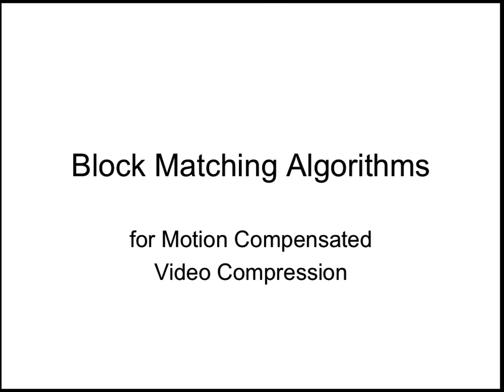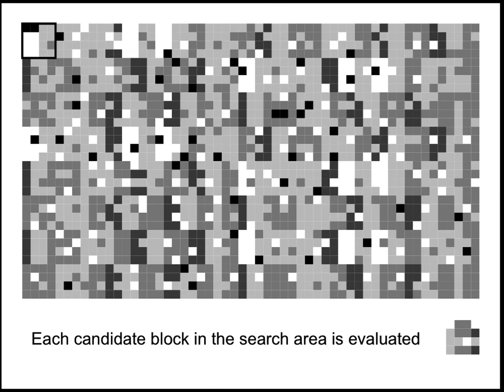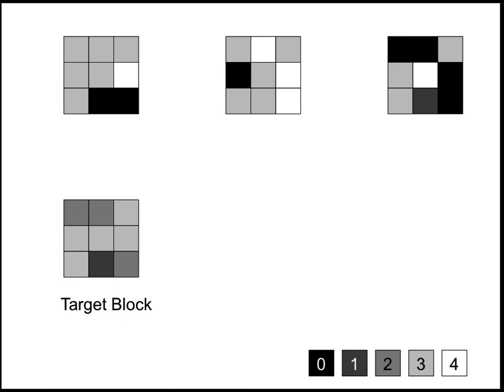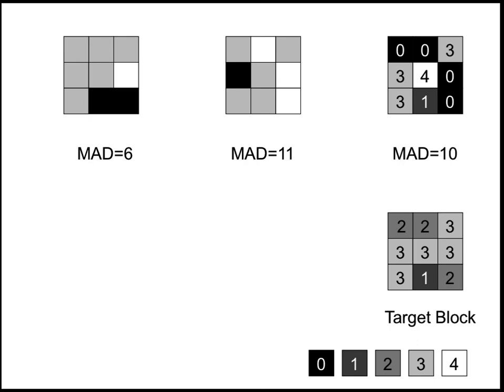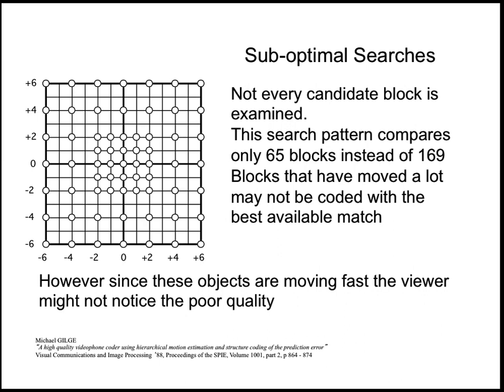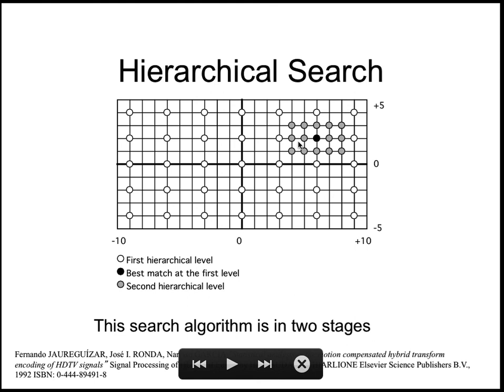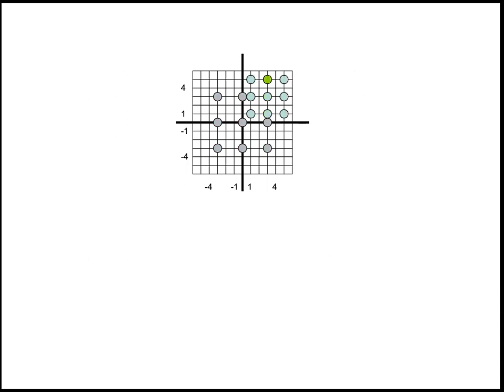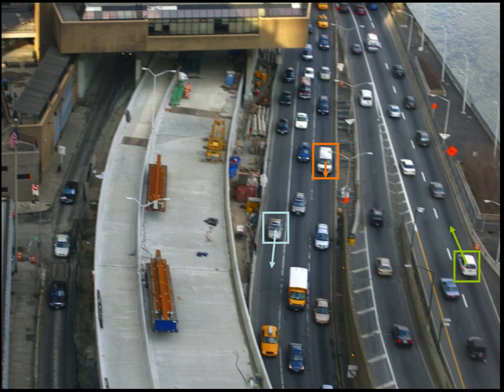COMP6021 08 3 20150325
Block Matching Algorithms (BMA) for motion compensated video compression, motion tracking